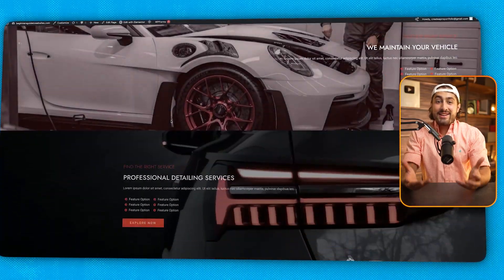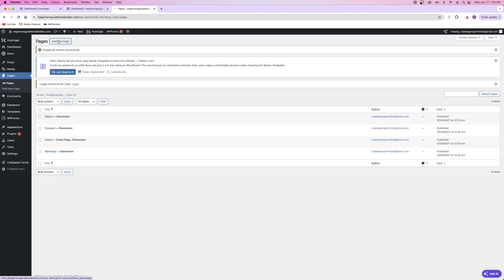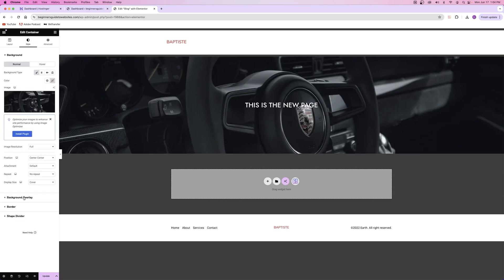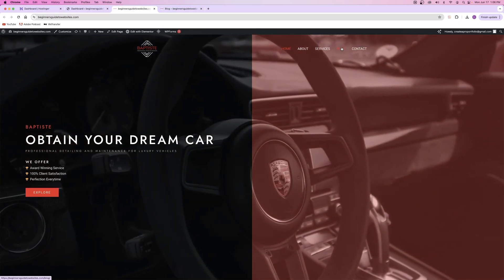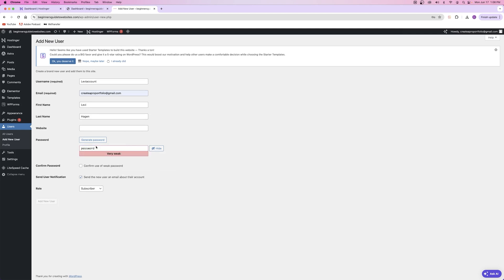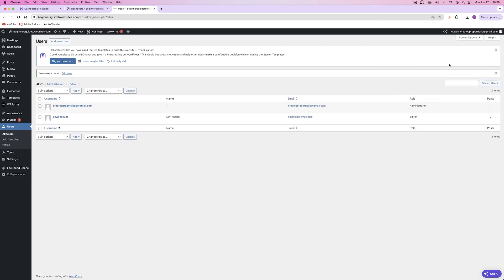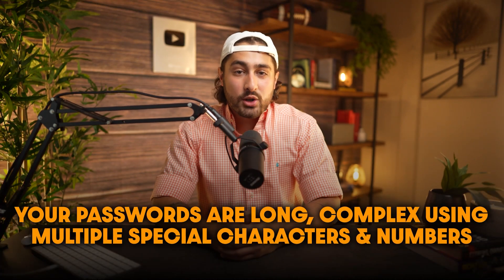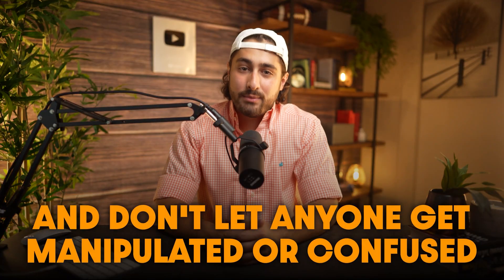5 Ways To INSTANTLY Improve Your Website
This is part 6/6 in my Beginner Website Series.

You just finished build your website, but its missing something... Here are 5 Ways To INSTANTLY Improve Your Website!